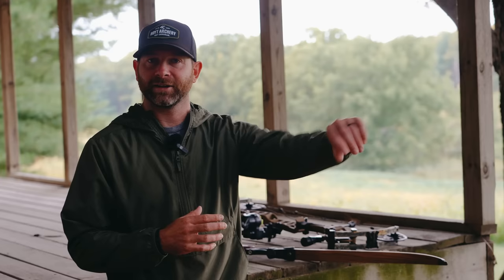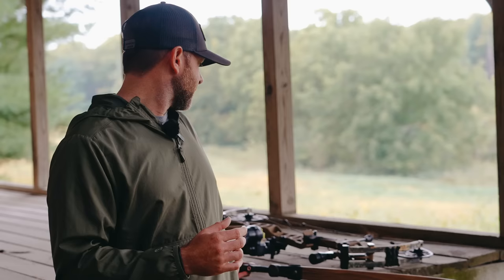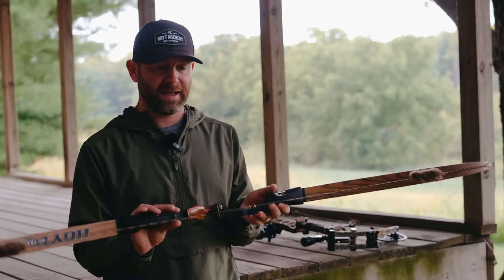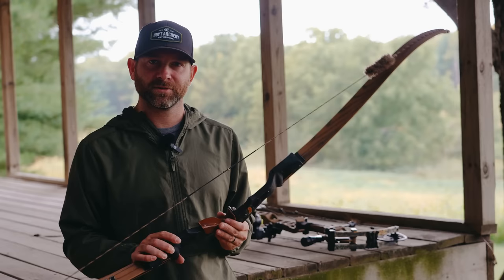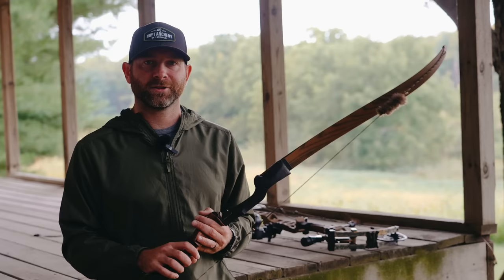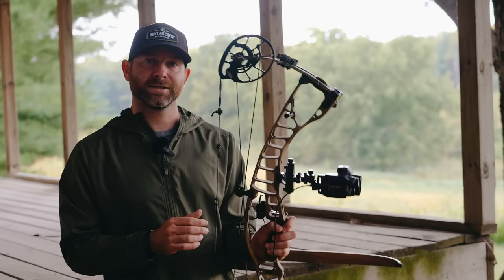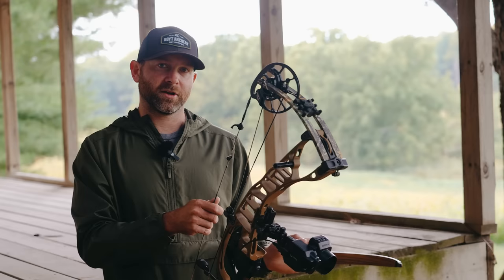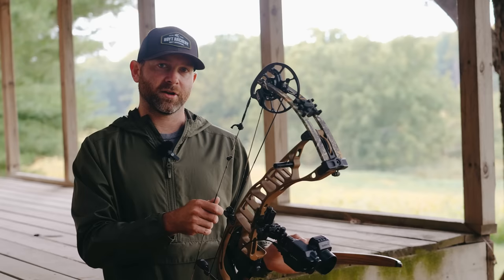My TWO Bow Setups for 2023!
It's almost go time! While out doing some preseason shooting, I give a quick overview of my two bow setups for this year along with arrows and accessories.

Check out the new Rize stand and save 5% at Elevate with code JARED5